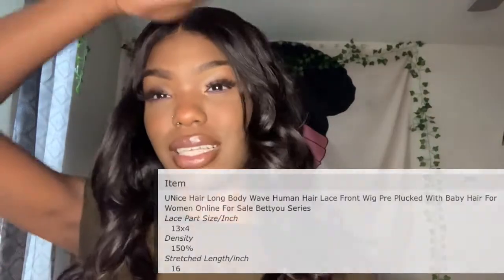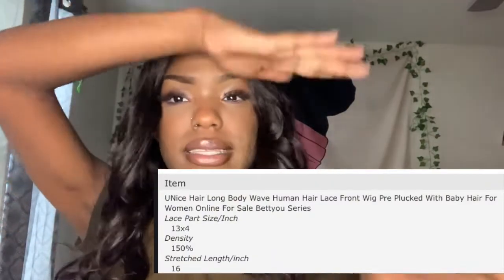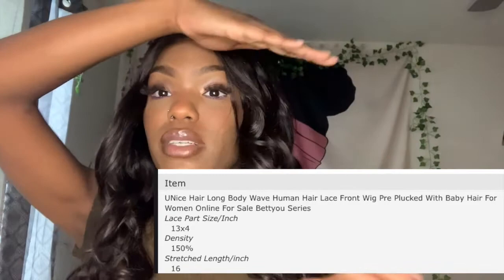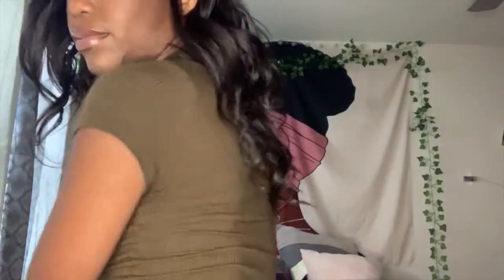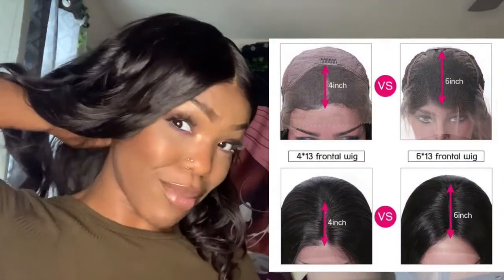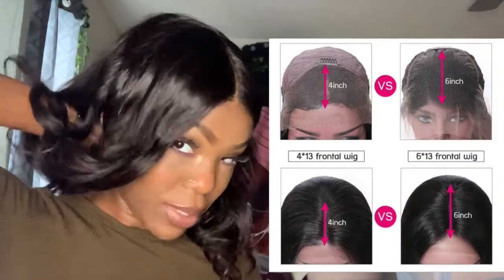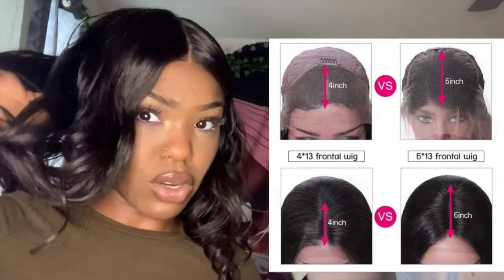UNice Wig Review | Affordable Virgin Hair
Psalm 27:4 King James Version (KJV)
"One thing have I desired of the Lord, that will I seek after; that I may dwell in the house of the Lord all the days of my life, to behold the beauty of the Lord, and to enquire in his temple."

Take yourself on a date!